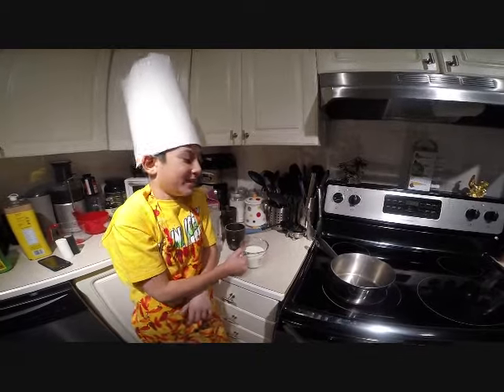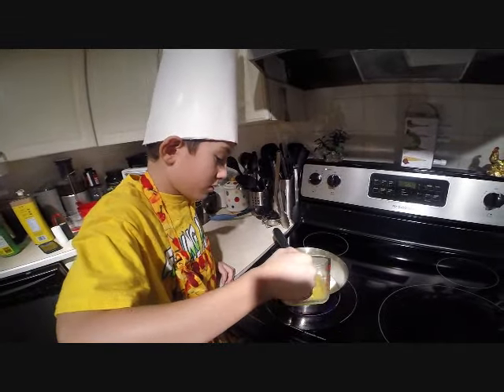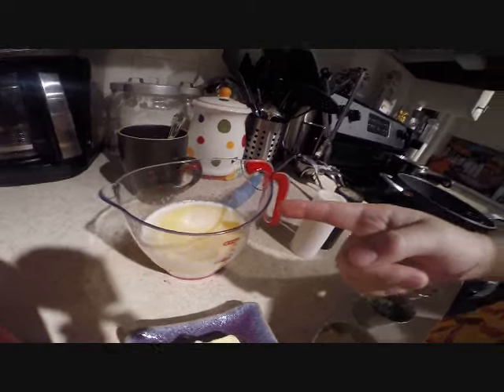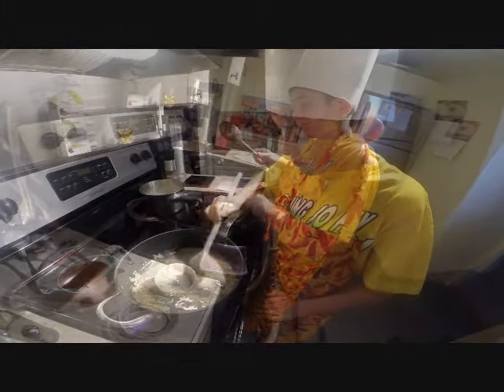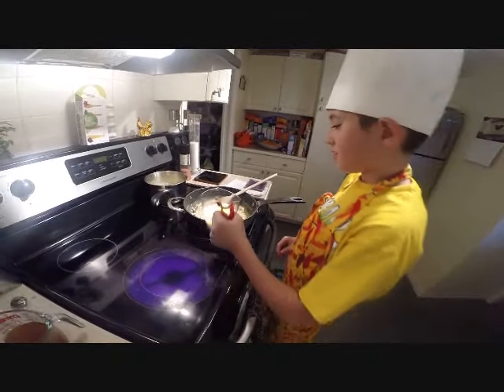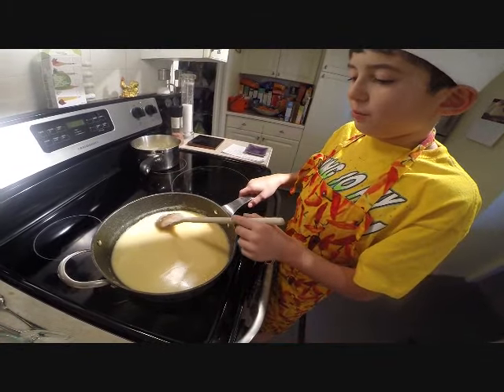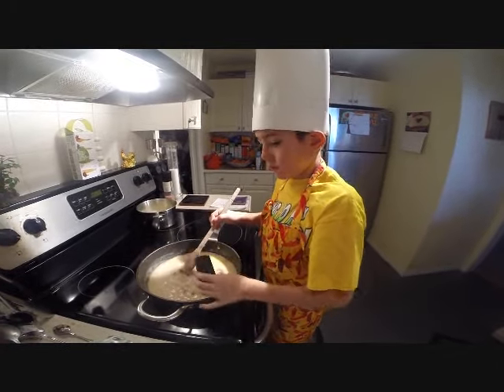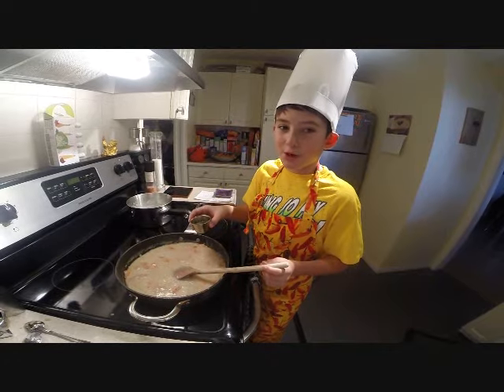KAI'S CREAMY GARLIC PRAWNS